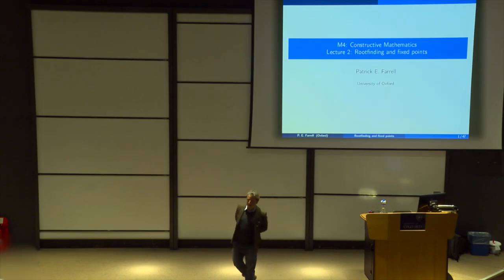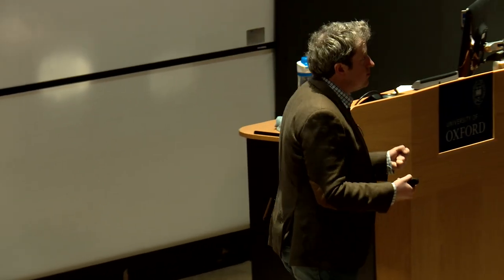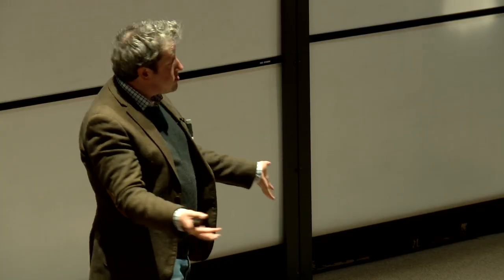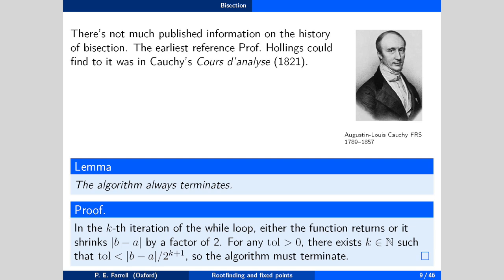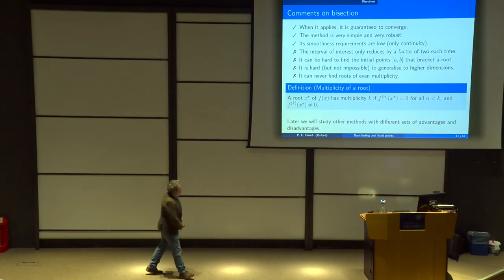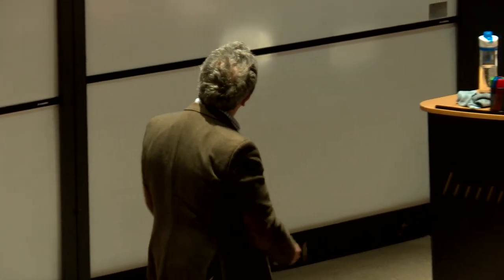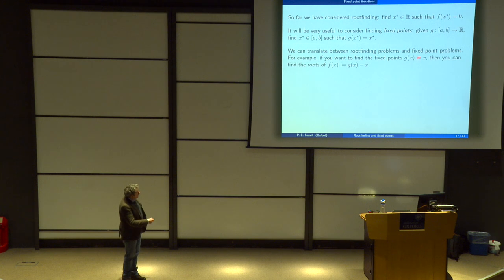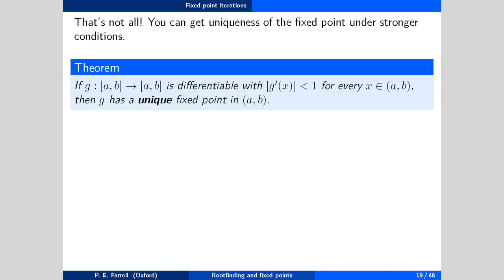Introduction to algorithms: rootfinding & fixed-point problems - 1st Year Student Lecture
In this lecture, the third of the 'Constructive Mathematics' first year undergraduate course, Patrick introduces bisection, an algorithm for finding roots of general (non-polynomial) functions. He also discusses finding fixed points of functions and the relationship between fixed-point problems and rootfinding problems.

You can watch many other student lectures via our main Student Lectures playlist (also check out specific student lectures playlists):